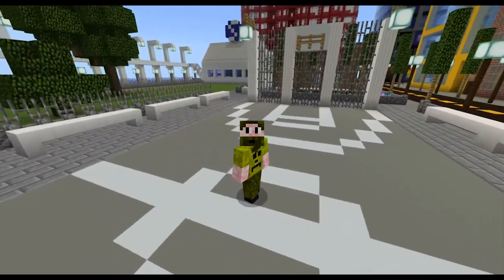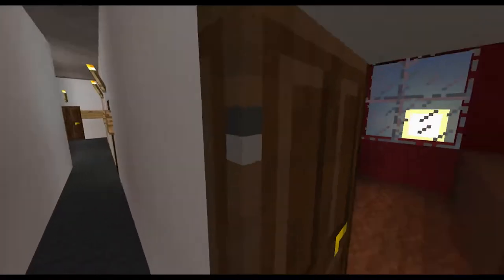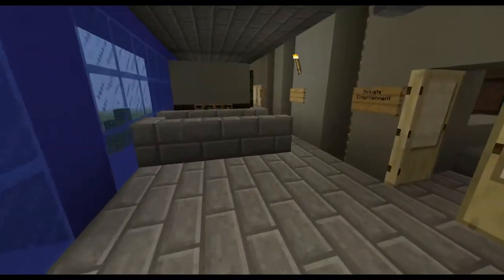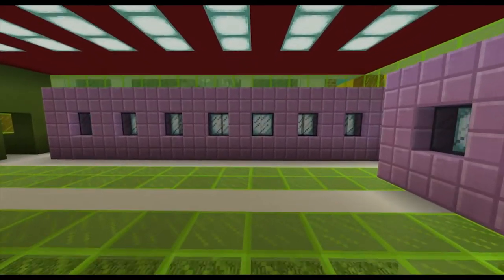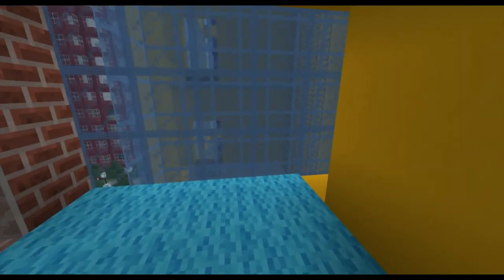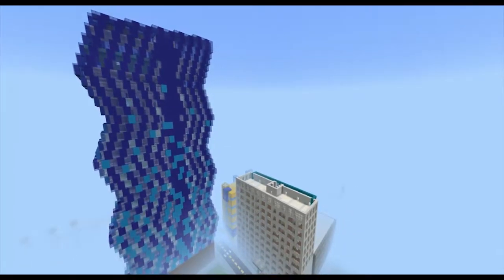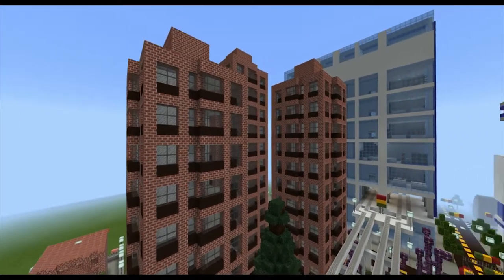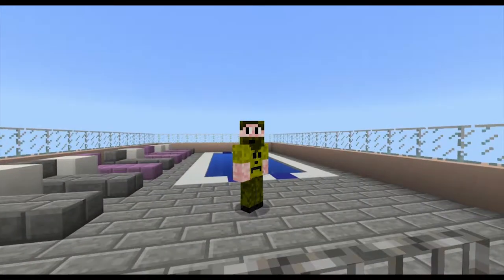Minecraft Map Review : Wilzon City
Join us here on Kidsource for a new Minecraft map review of Wilzon City! This is not your run of the mill city. it is loaded with interesting colors and shapes. Come check it out!

Map Creator: Wilzon the Builder

You may like this video if you are interested in any of these: